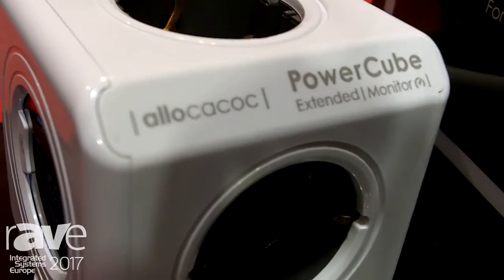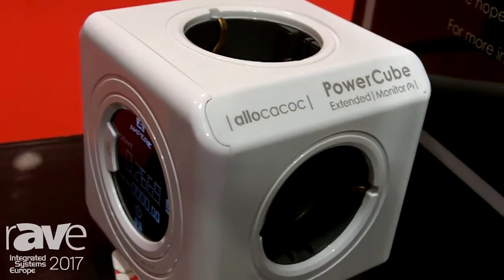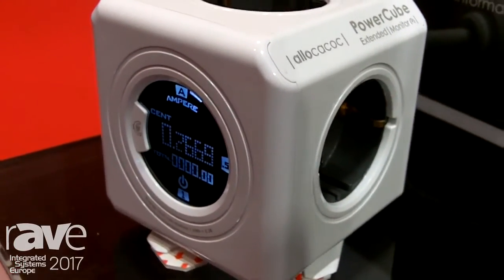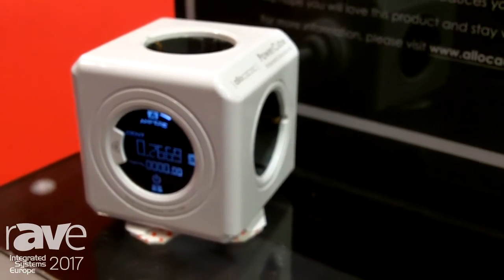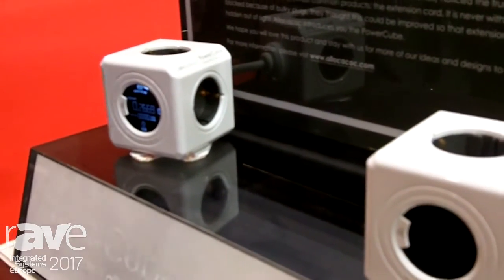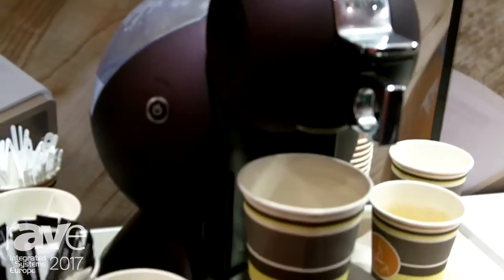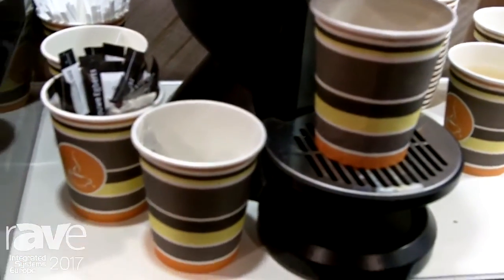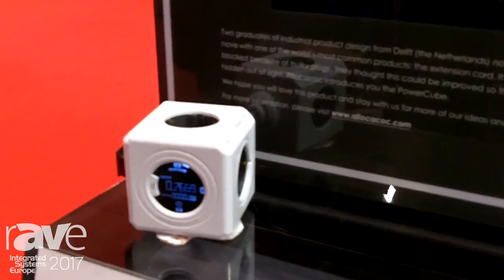ISE 2017: Allocacoc Showcases PowerCube Extended Monitor